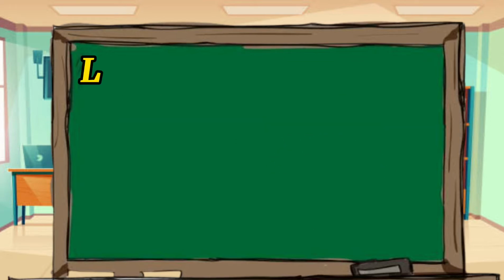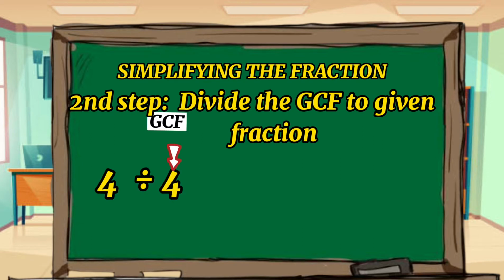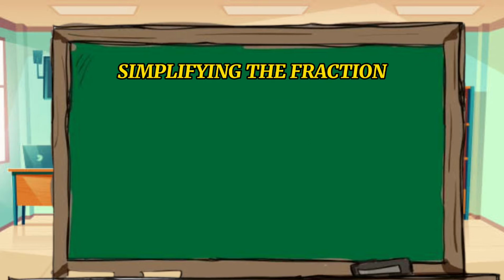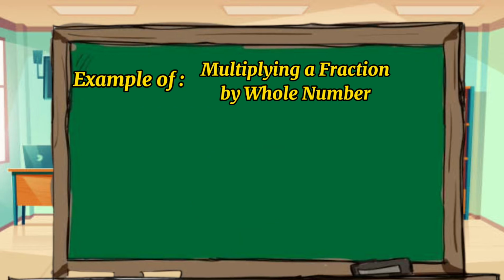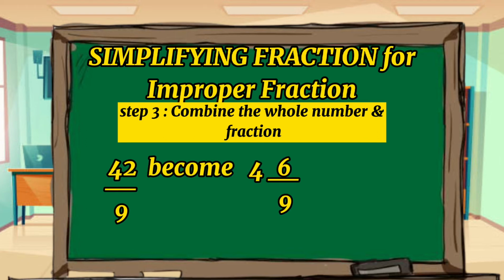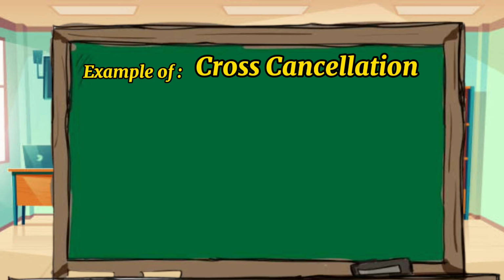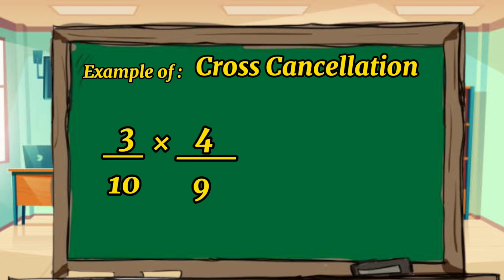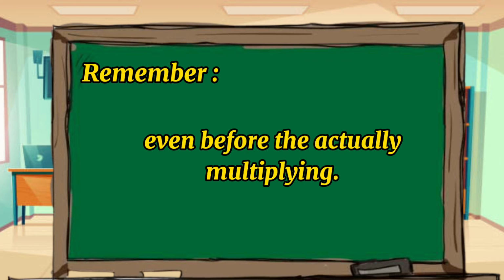Multiplication Fraction with Simplifying Fraction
For today's Video, we discussed about Multiplication Fraction ( lowest term)

It have three topics

a. multiplication fraction to another fraction

b. multiplication fraction to whole number

c. Cross Cancellation